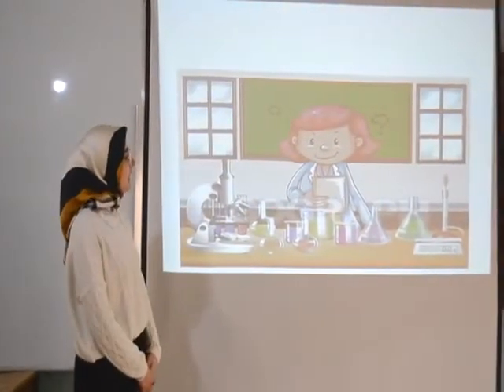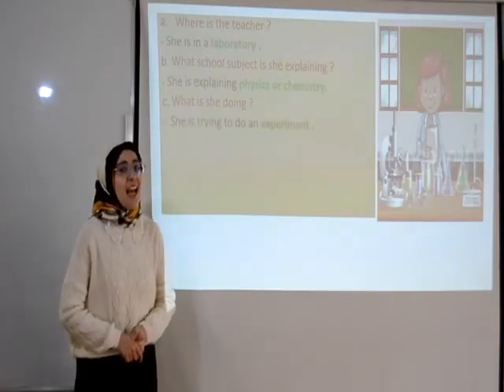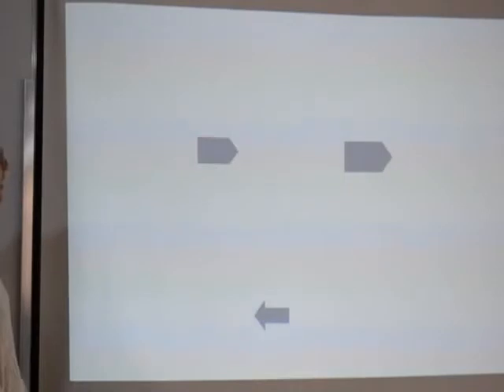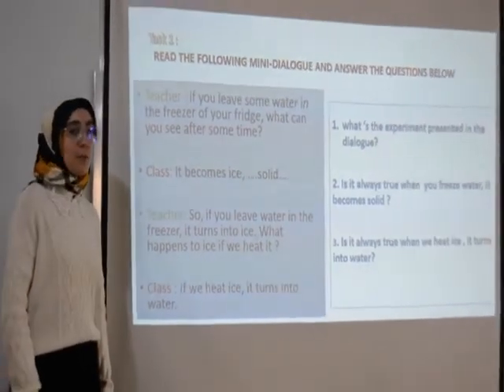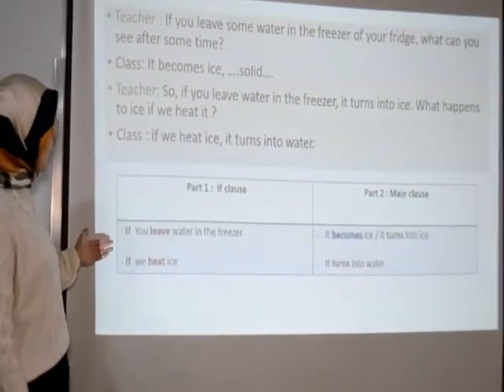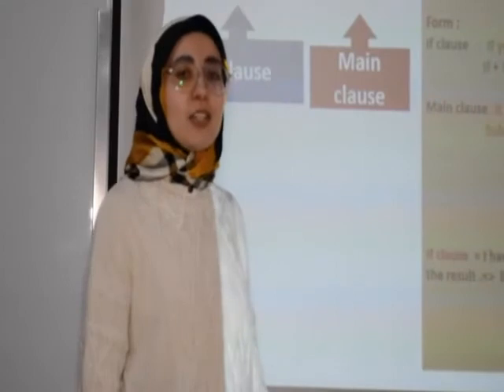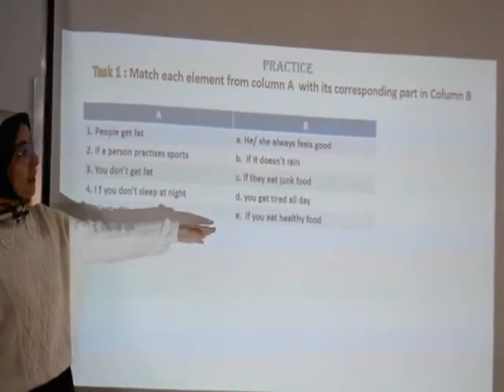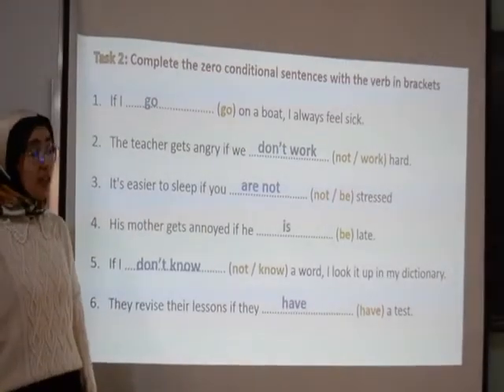1 BAC English - Conditional Type 0 - 2020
1 BAC English -  Conditional  Type 0 - 2020
1 BAC English -  Conditional  Type 0 - 2020
1 BAC English -  Conditional  Type 0 - 2020